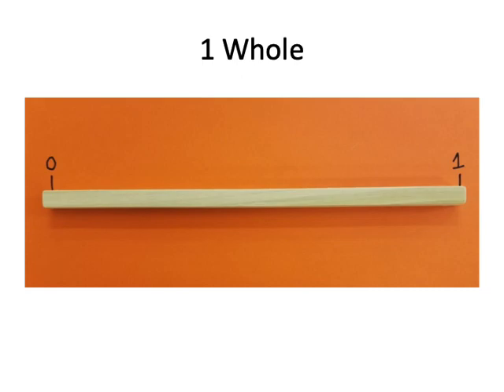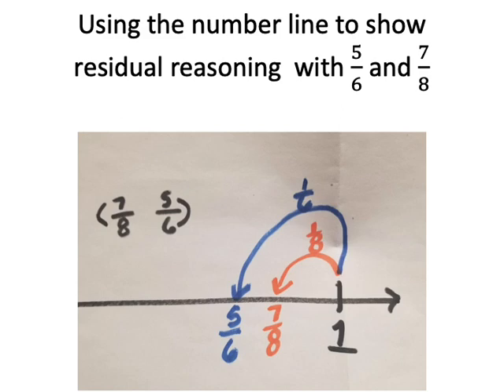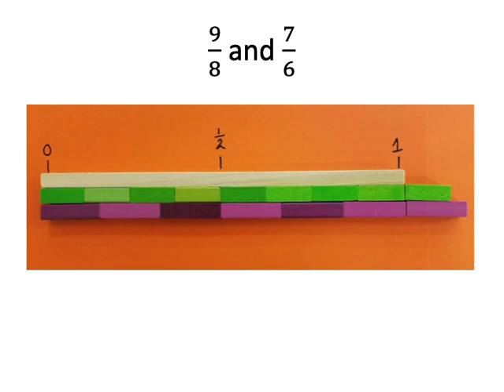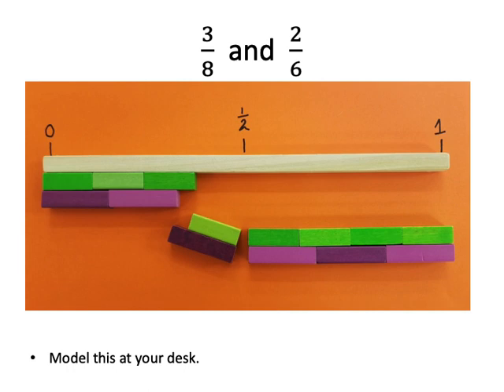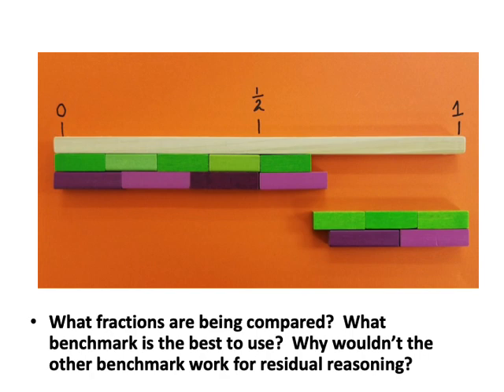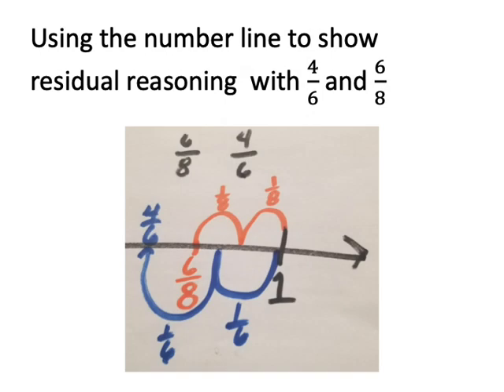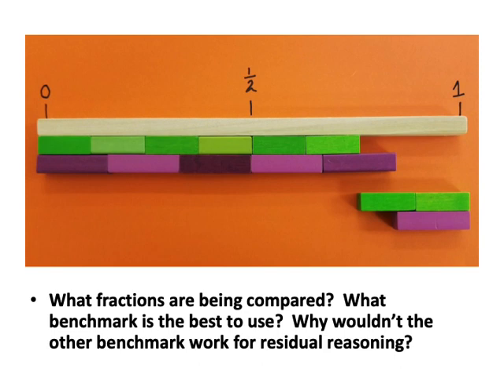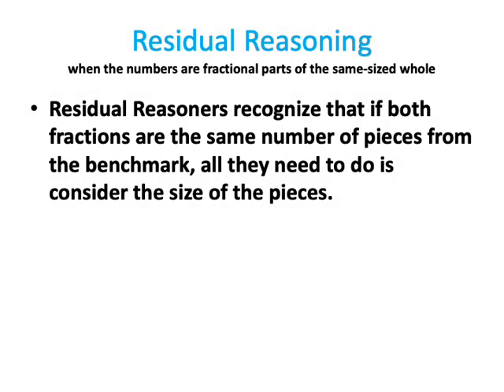Comparing Fractions P3